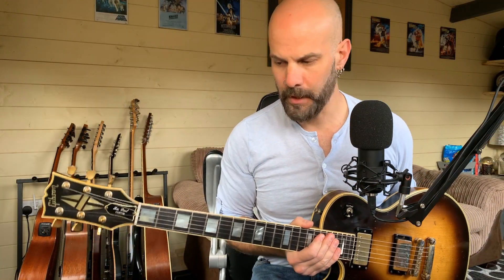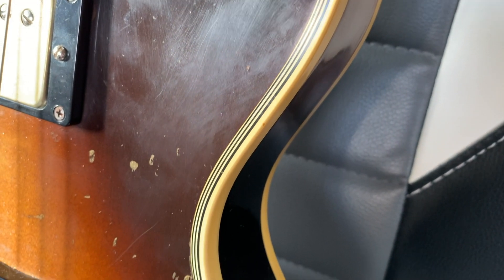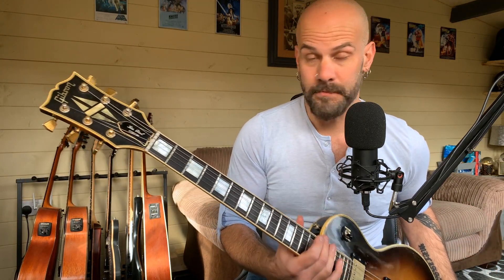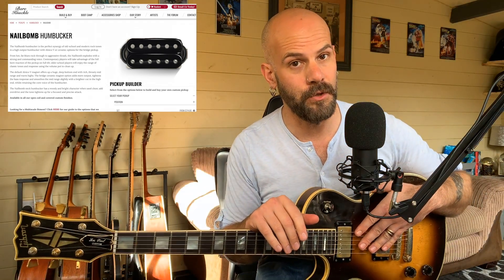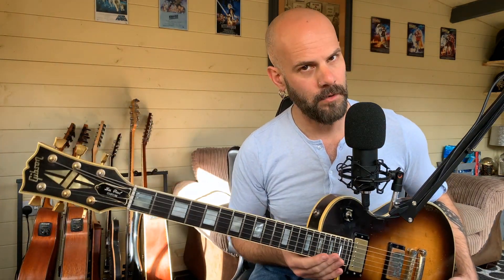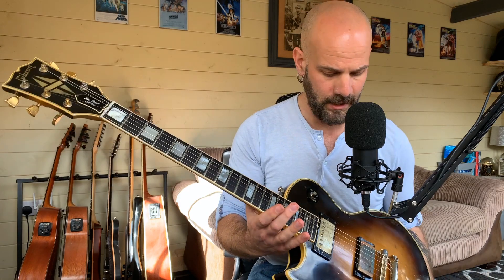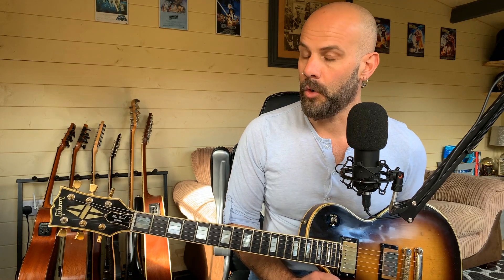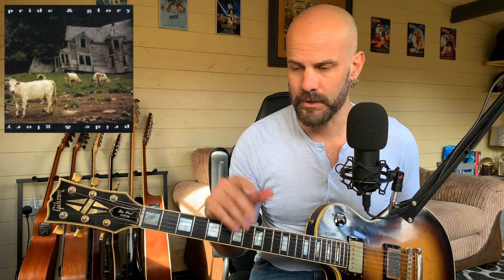1981 Lefty Gibson Les Paul Custom - The Lefty Guitar Channel with Chris George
This week I'm having a look at my Les Paul Custom from '81. This guitar has been on various travels with me over the years... There's also quite a bit of chat about pickups, and also a look at Gibson's greatest ever invention!